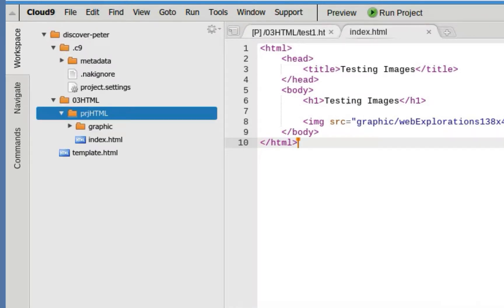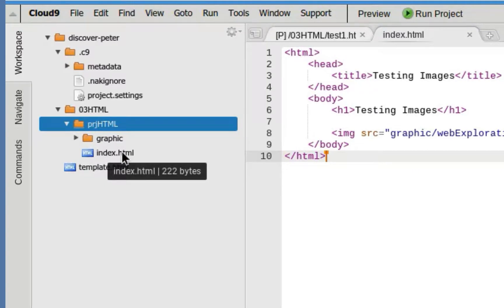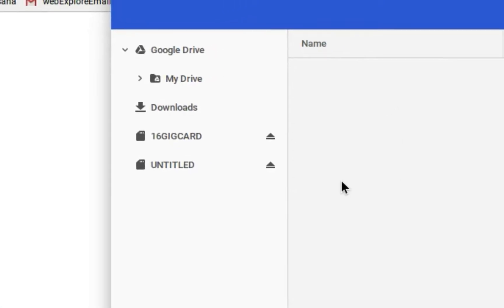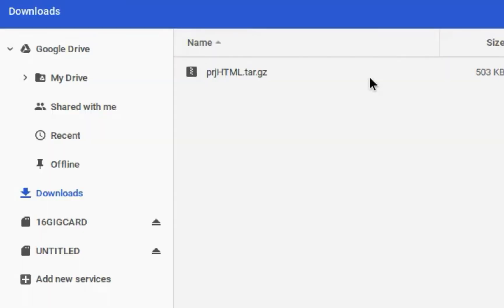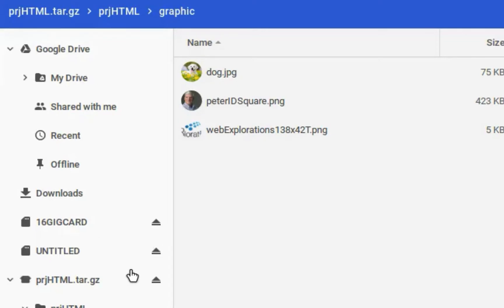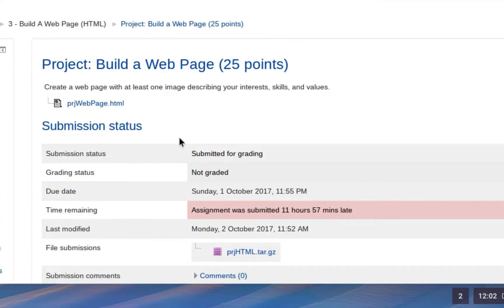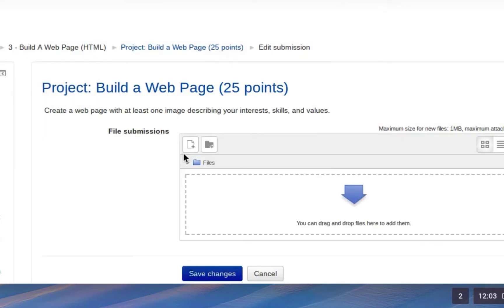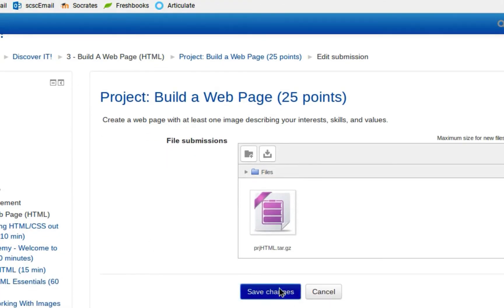How to Zip and Submit Your Project Work using a ChromeBook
This short video walks you through downloading a file from Cloud9 to Google Drive and then uploading that zipped/compressed file to the course.